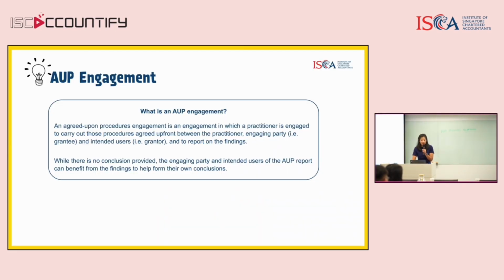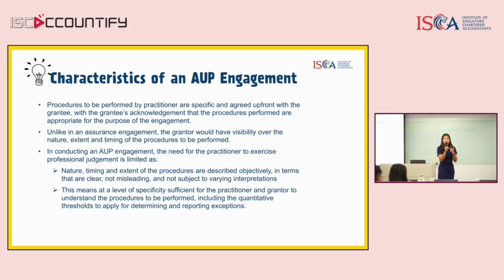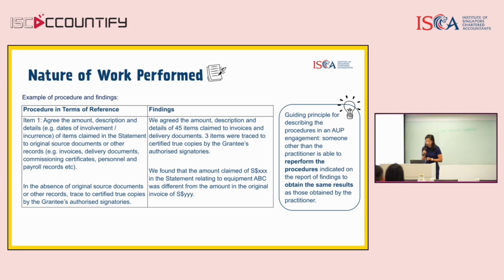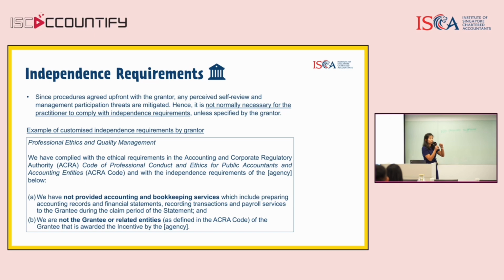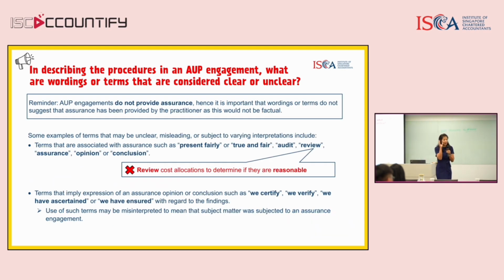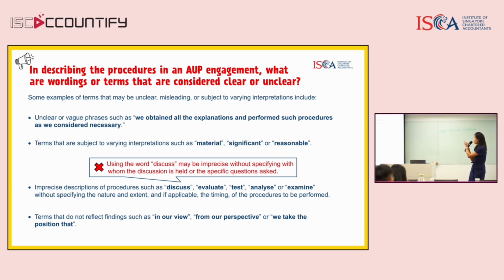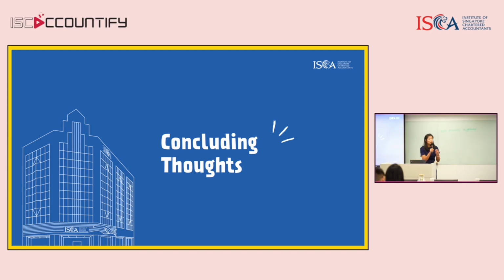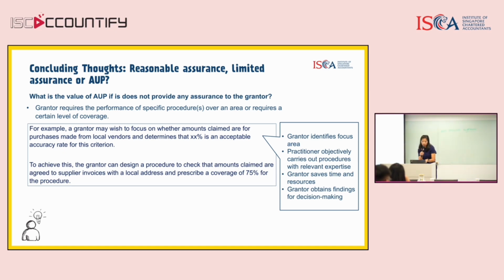Agreed Upon Procedures Engagements and Conclusion